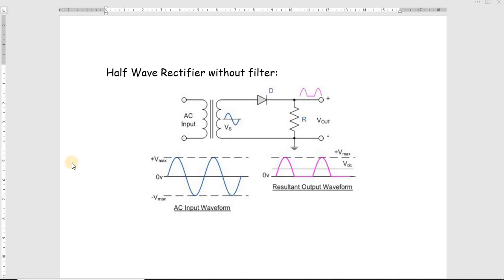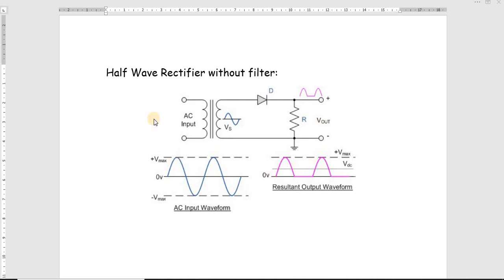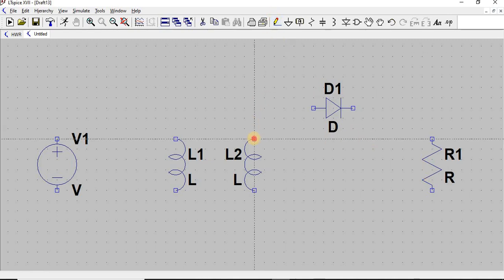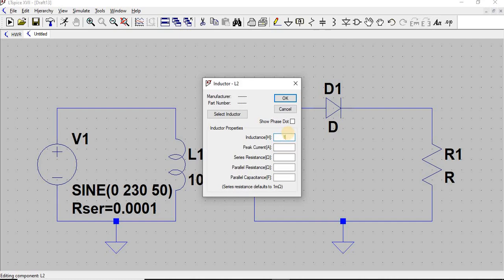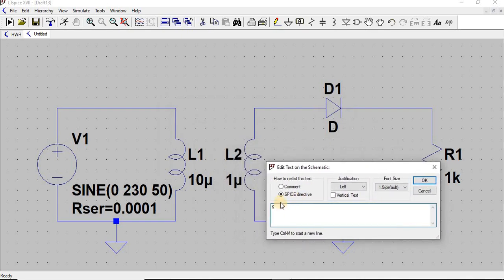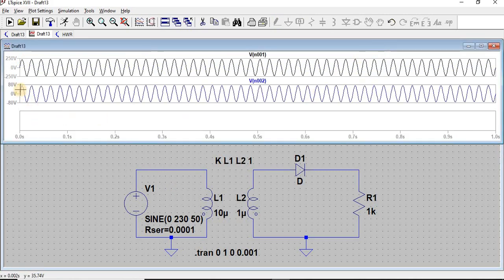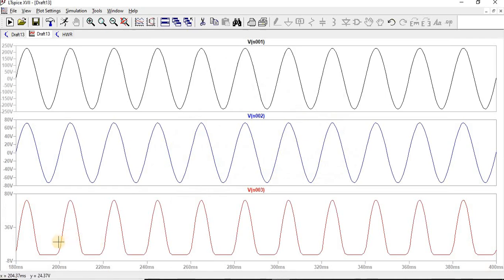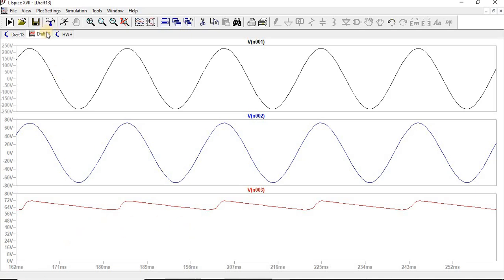HALF WAVE RECTIFIER WITH AND WITHOUT FILTER